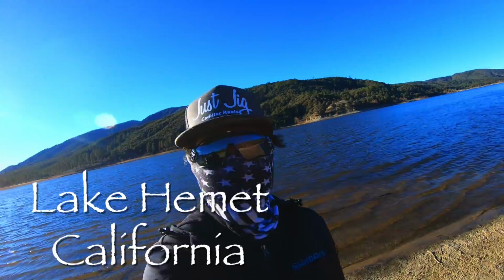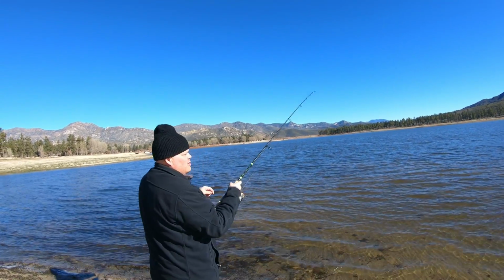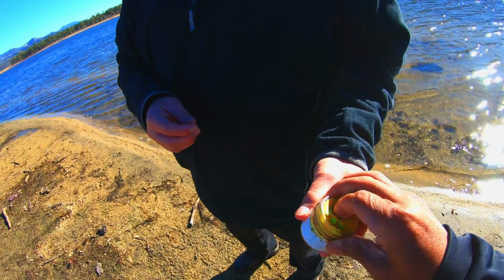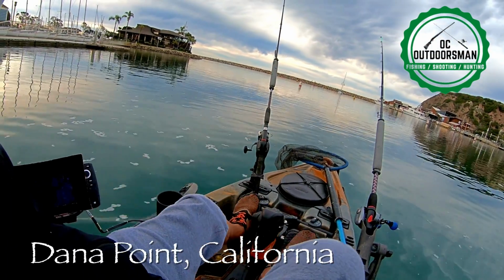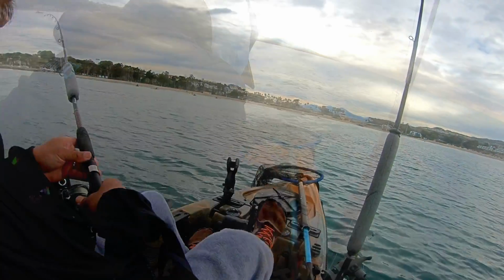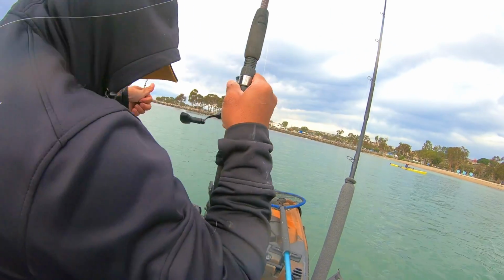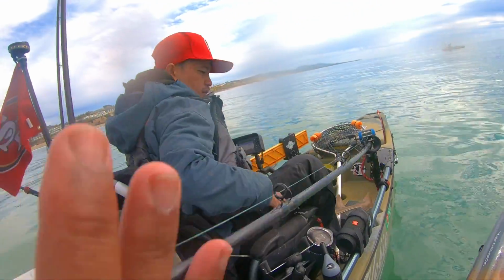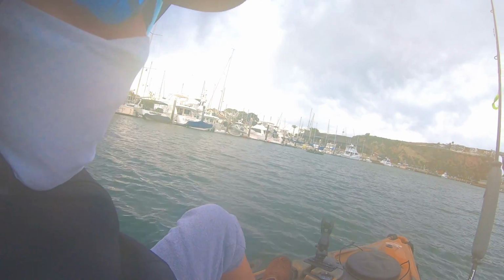Lake Hemet & Halibut Fishing!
This video captures two fishing trips.  The first one was shot at Lake Hemet where I fished with Dave for rainbow trout.  The second part takes place at Doheny Beach with Glenn & Tu where we targeted Halibut during slack tide.  On this particular trip I tested the Berkeley Swimming Mullet against live sardines; watch this video to see which was the more effective bait for catching the elusive California Halibut!

Here's what I used for my drop shot rig on this trip:
Berkley Gulp! Swimming Mullets / 4" Chartreuse
1/2 oz. Jig Head
Owner, Cover Shot 1/0 hook

• Re-Fuel Action Pack Extended Battery for GoPro
• GoPro Hero 7 Black
• Spydro Underwater Fishing Camera
• Kedsum Aerator / Pump

Rods / Reels & other gear:
• RAILBLAZA G-Hold rod holder
• Sabiki De-Hooker
• Guardian Angel Tactical Light Magnetic LED
• Stainless Steel Swivel Shackel
• Anchor Buoy and Bugee Cord
• LED Pen Light for Flag (stern)